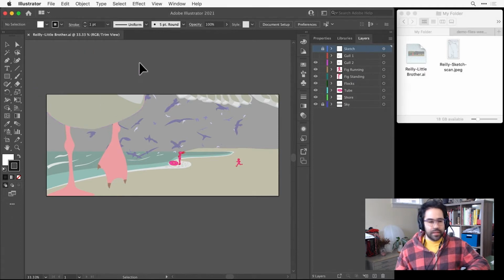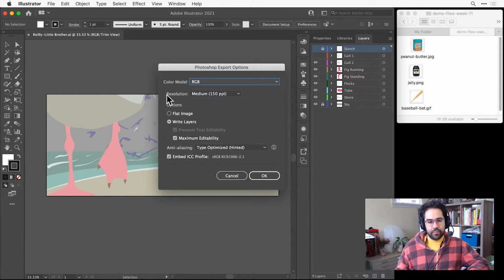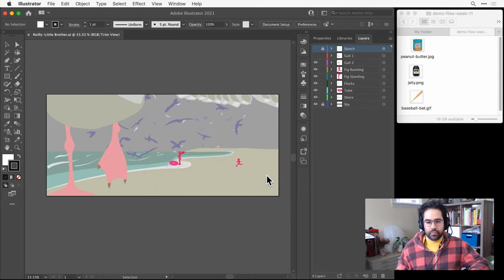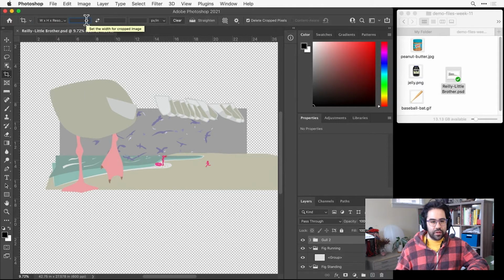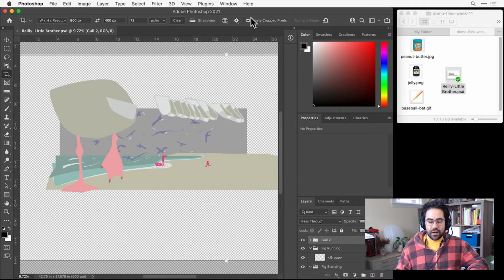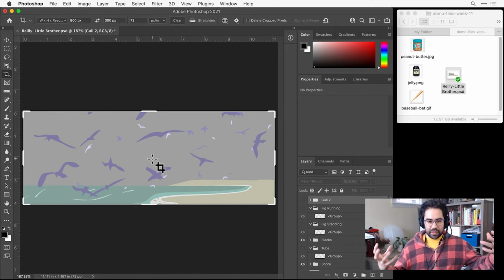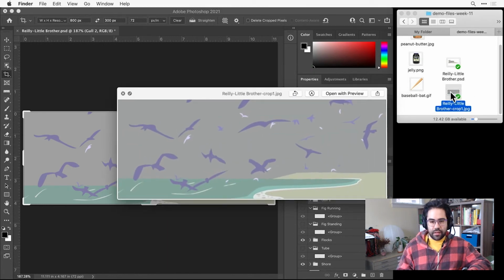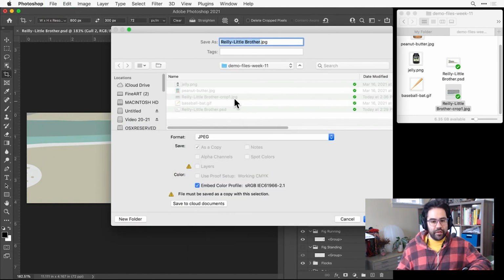State Machine Demo [Pt 1/3]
I'll do a version of the State Machine Assignment. After watching this video, you'll be able to prep images for use in a state machine in p5js.